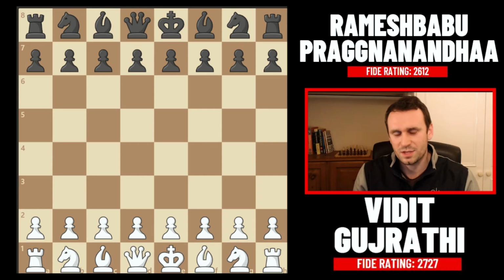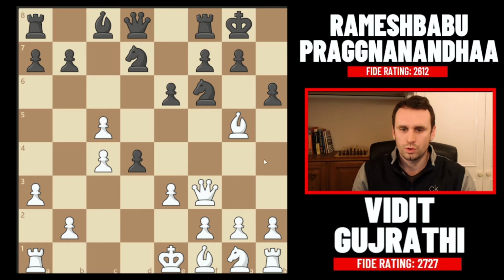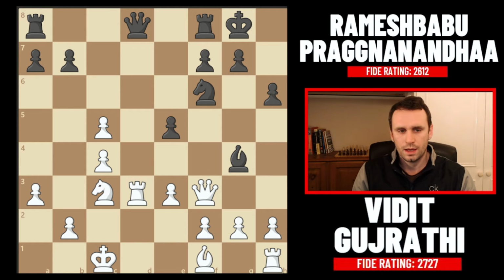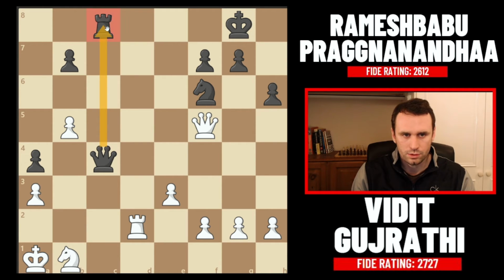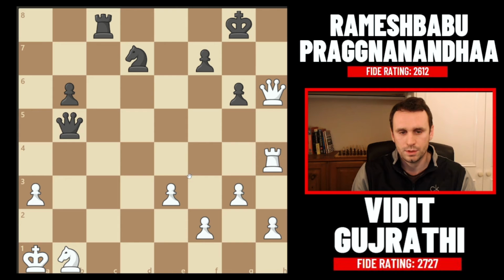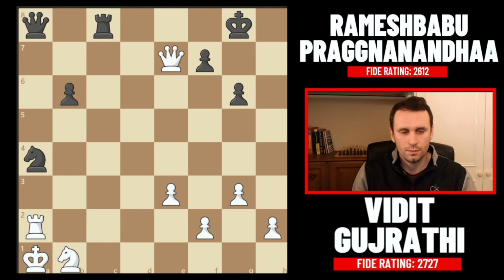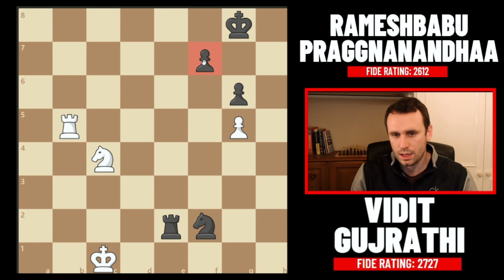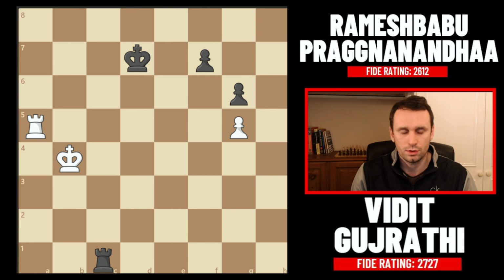Vidit and Pragg play an insane 80 move game!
Vidit and Pragg played an insane game today of nearly 80 moves in Tata Steel round 8. Vidit Gujrathi had white and Rameshbabu Praggnanandhaa had black and we saw a crazy Nimzo Indian Classical variation, with both players well prepared and fighting hard. Vidit had the upper hand but then played inaccurately and Pragg pounced with some epic play, could Vidit hold on or would Pragg come crashing through in this insane 80 move game!?

My name's James Gardner and I've been playing and coaching chess in the UK for over 25 years. On this channel I will report on and analyse the greatest super GM games from around the globe. I will largely follow the super GM tournaments but also delve into the amazing immortal games of the past.